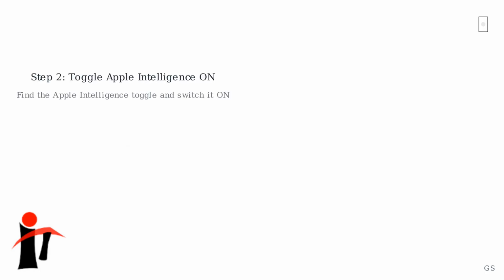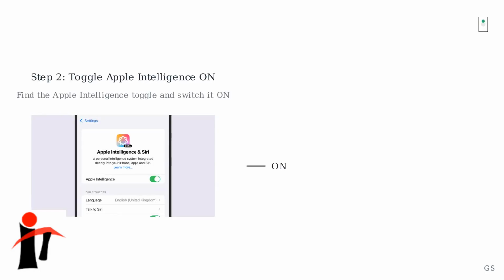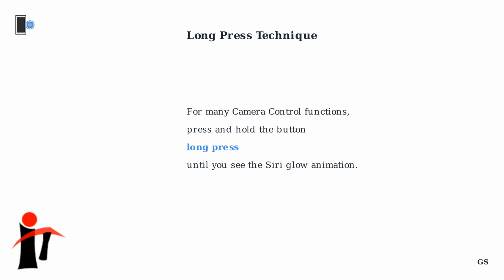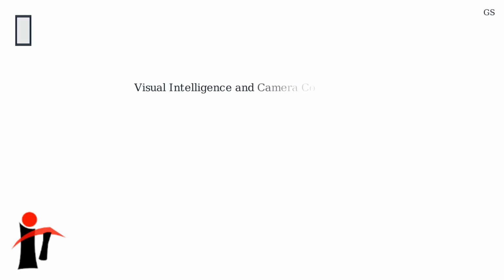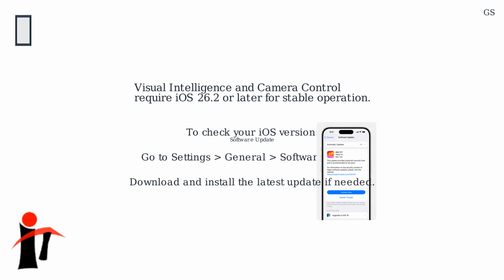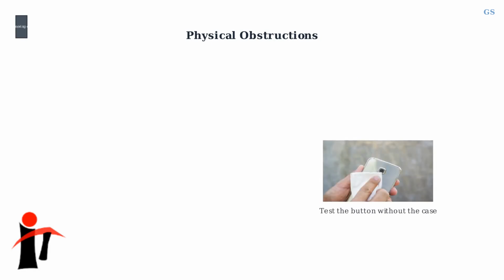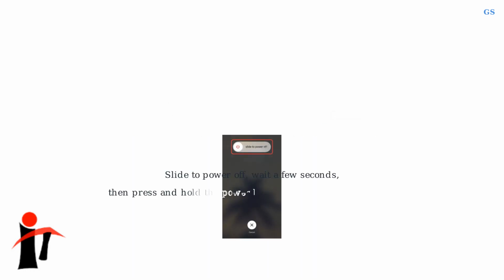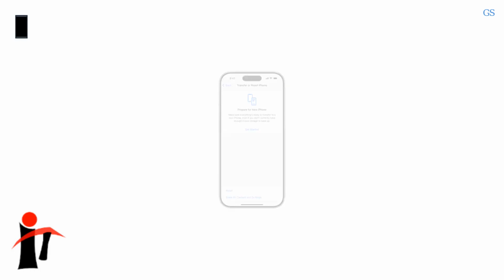How to Fix Can’t Open Visual Intelligence with Camera Control on iPhone 17/17 Pro Max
📸 Fix the issue of not being able to open Visual Intelligence with Camera Control on iPhone 17/17 Pro Max.
⚙️ Troubleshoot settings and permissions to restore full functionality.
📲 Get back to using smart camera features effortlessly!